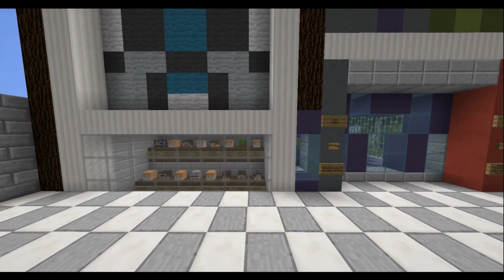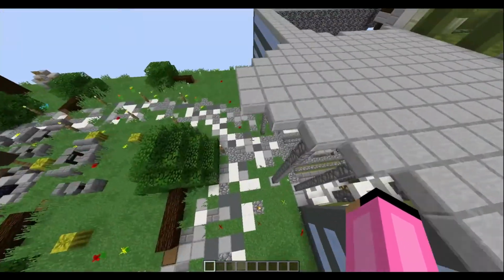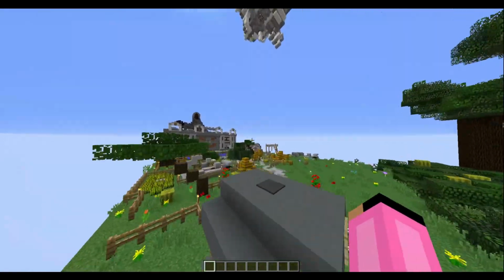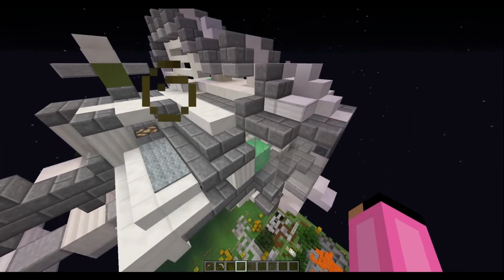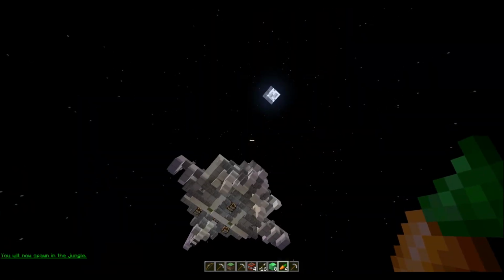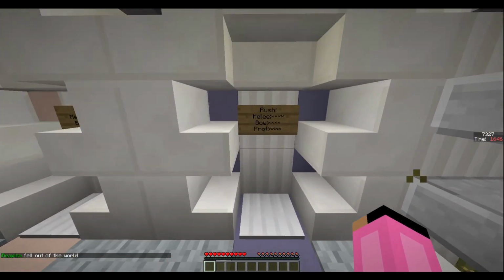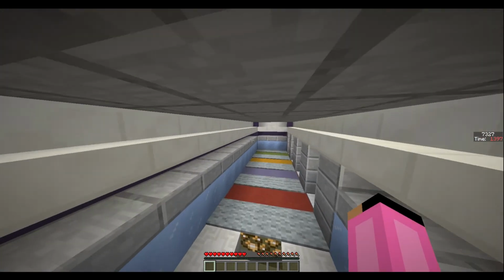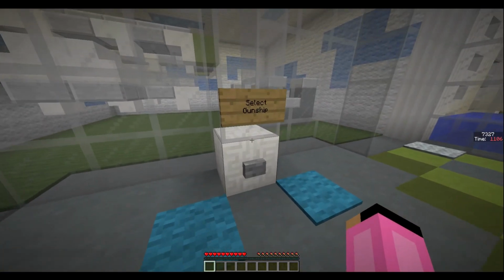Revisiting 7327 "Reap"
Revisiting my classic pvp map 7327 that brought together a group called Reckra today. Pretty neat features shown here.

Description:

👕 MERCH 👕

Maybe soon?

🖱 Social Media 🖱